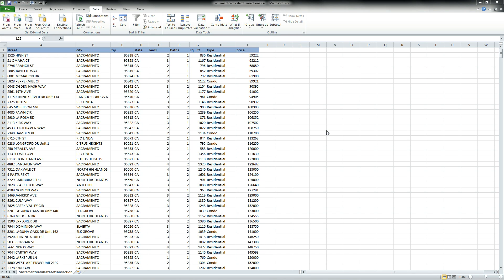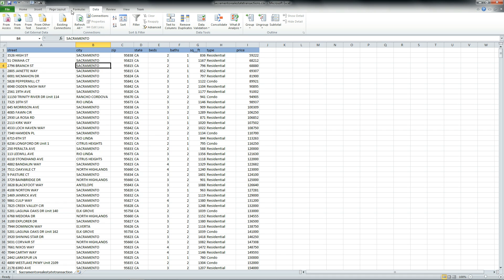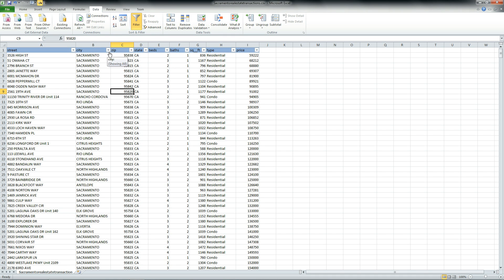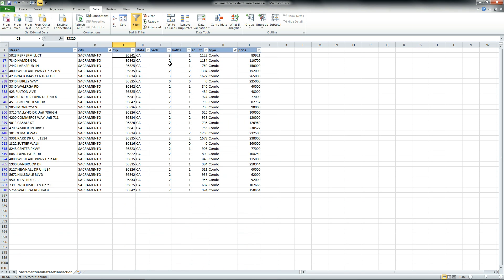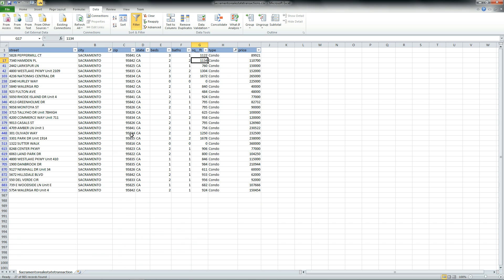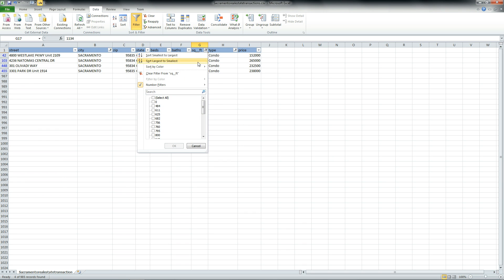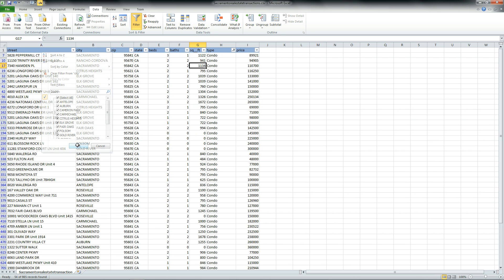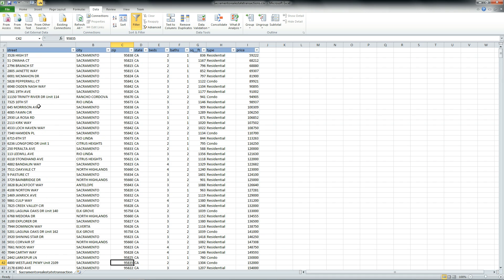Filter important data using Excel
Use Microsoft Excel to highlight key data in large data tables. Data can originate from imported CSV files, or other data sources. These data analysis techniques are perfect for the investor, real estate professional, engineer or student